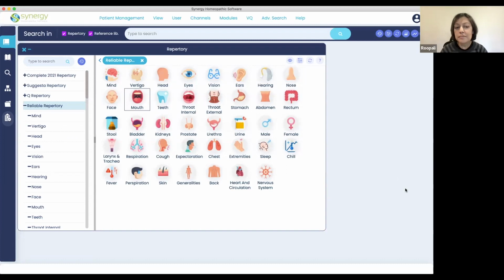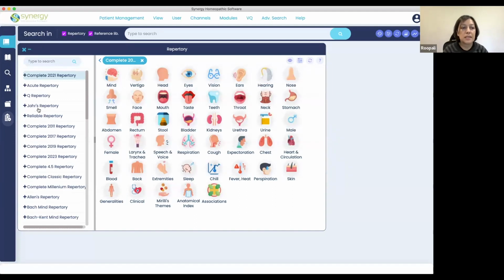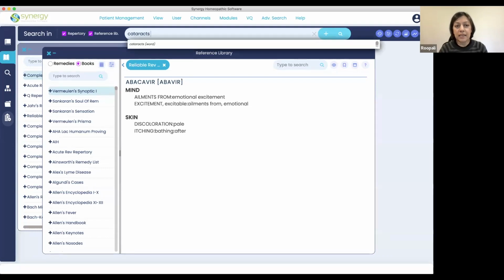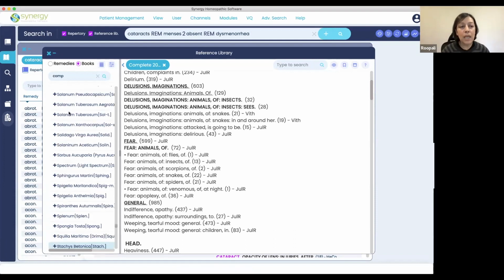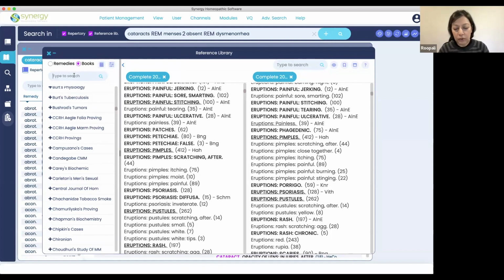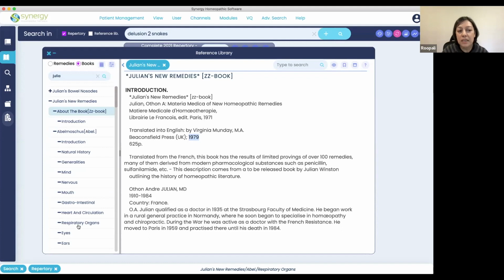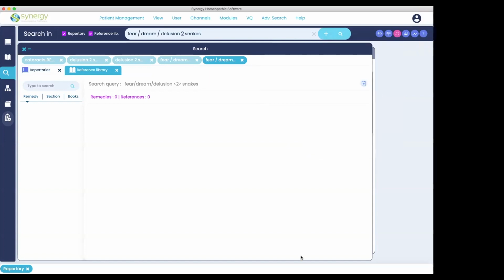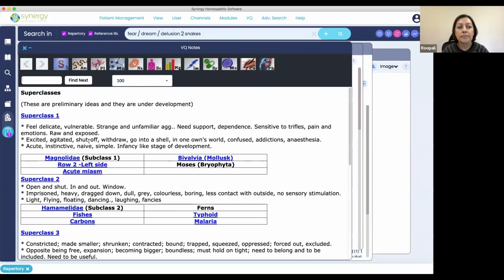SHS 1.3 Intermediate/Advanced Training - April 28, 2023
Roopali covers various topics in this informative training video. She covers how to find a rubric in all your repertories at one time, how to pin your favorite repertories and references to the top of your book lists, how to look up reference strings, how to create custom groupings of books and more!